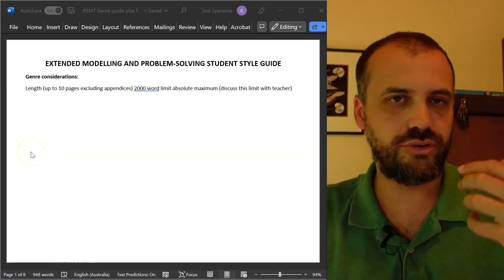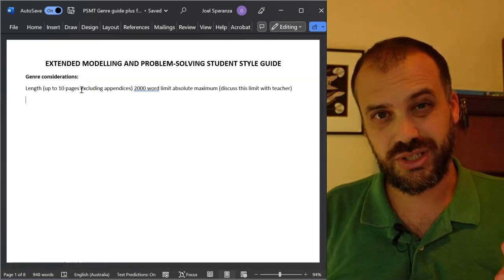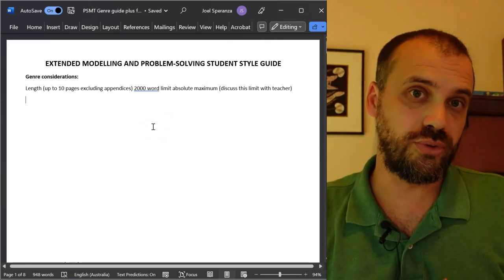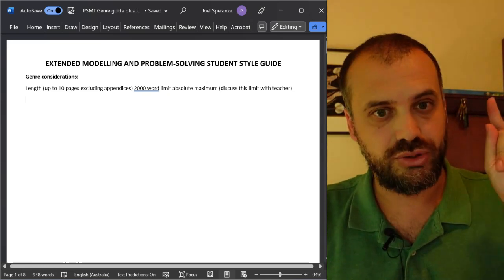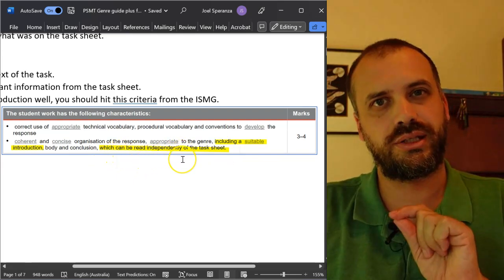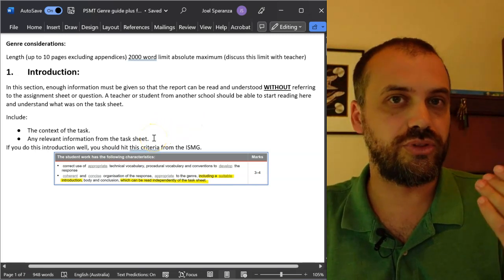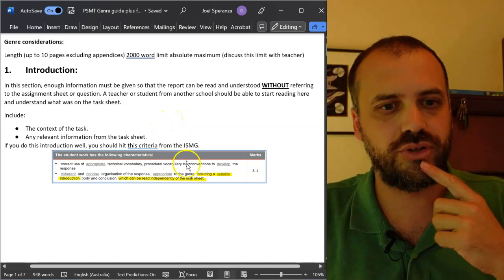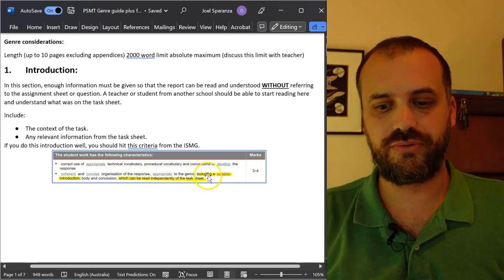PSMT Part 3 The Introduction